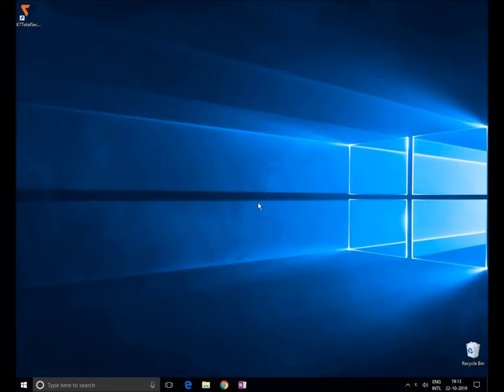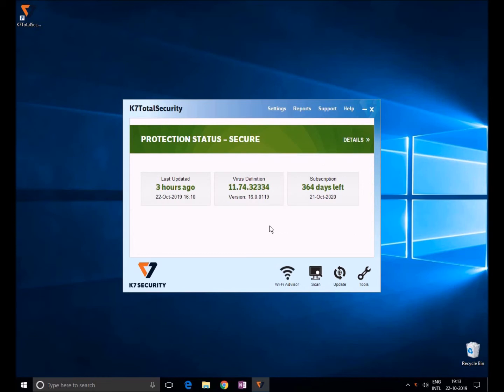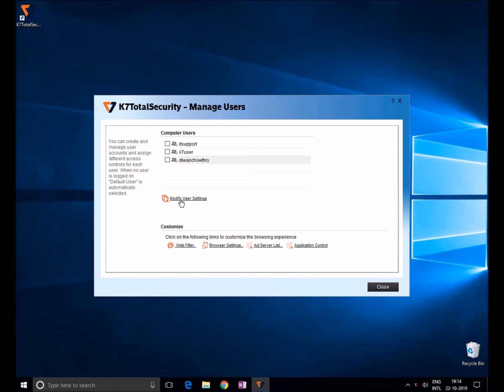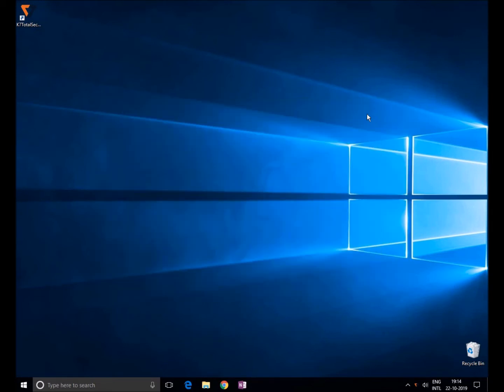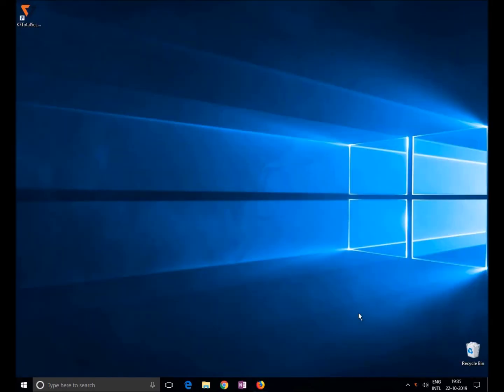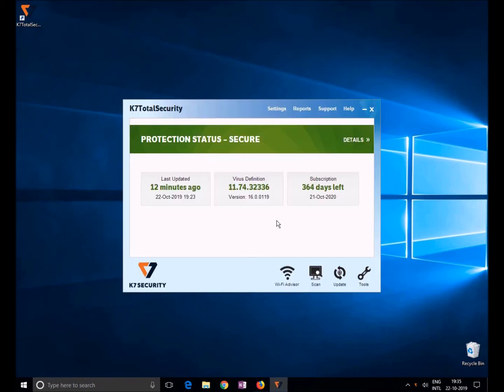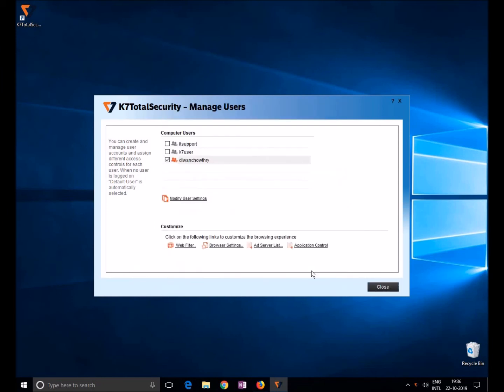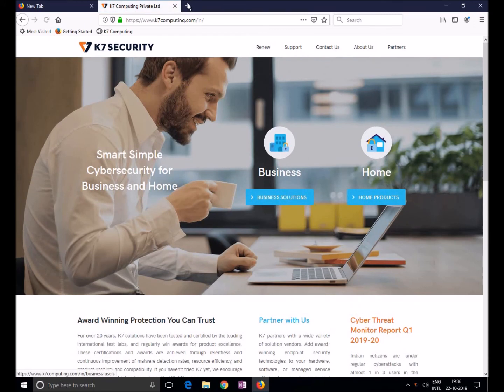Web Filter Feature in K7 Total Security Antivirus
Learn how to use the Web Filter feature in K7 Total Security antivirus.